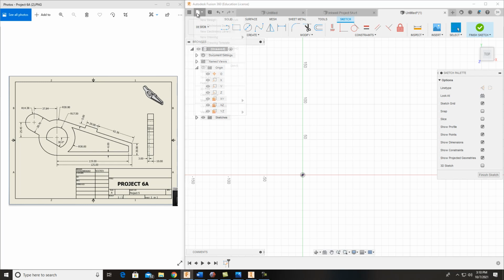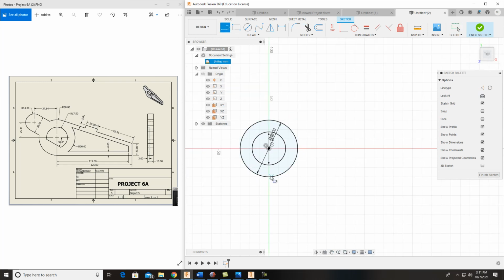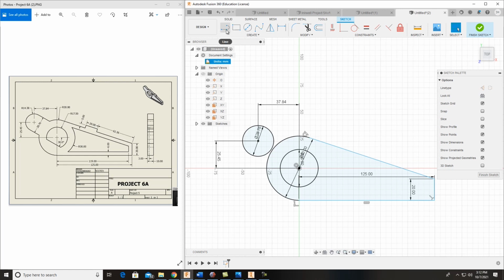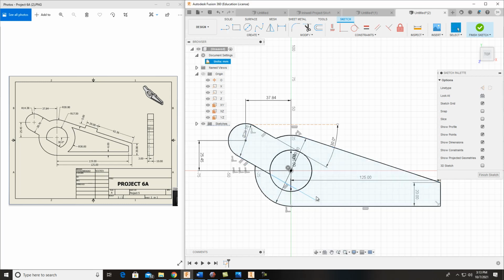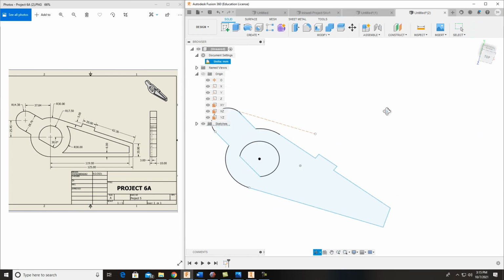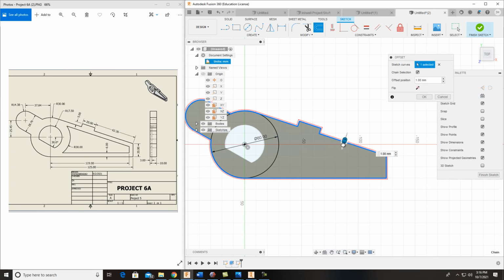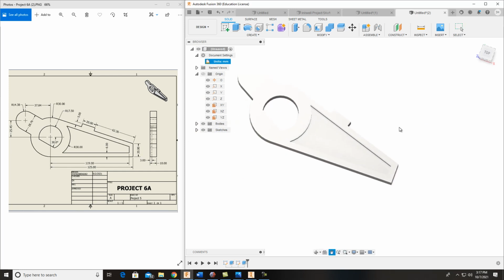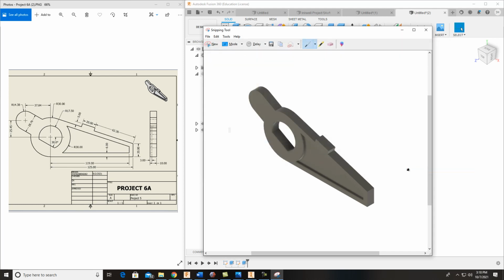DPT 100 Project 6A